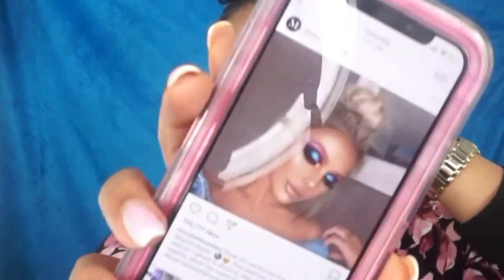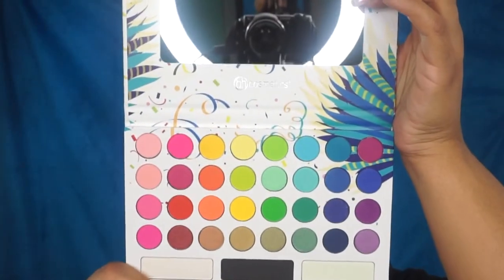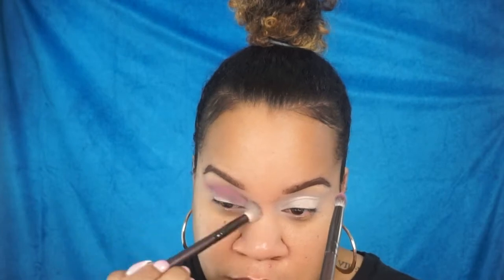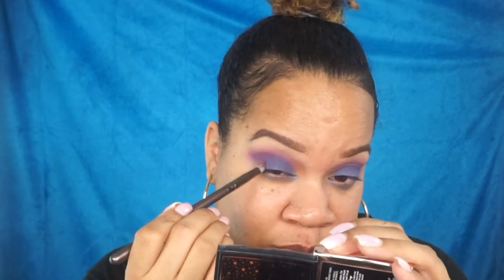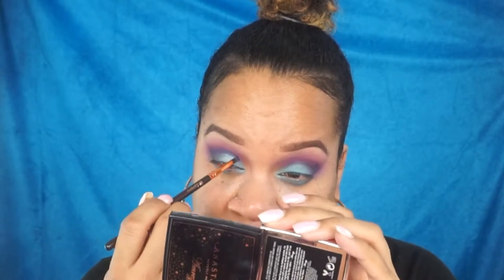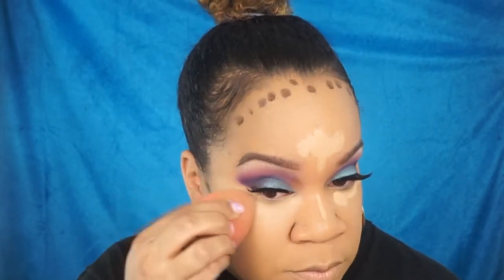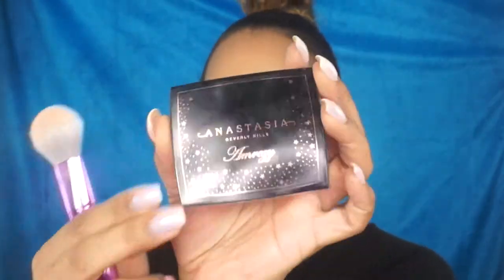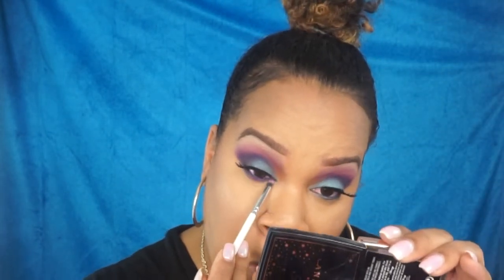BH Cosmetics Take ME to Brazil GRWM | Dreamality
So my sister asked me to recreate this look and I must admit it was out of the box for me but I couldn't say no! I'm up for a challenge lol. This look was inspired by the gorgeous bybrookelle on Instagram, her look is stunning! I want to try this again one day because I like how it came on and I want to perfect it some more. I'd love to see your looks, please tag me in them so I can gaze!

By the way the Morphe Collection that I'm always referencing can be found here.

Any looks or tutorials you want me to do, please leave in the comments below. Thanks for stopping by and watching my goofiness and love for all things makeup and design!

Deets are listed below.

For more images and quick tutorials, check out my IG page.

Brows: Anastasia Beverly Hills Dip Brow Pomade in Ebony
Eyes:  BH Cosmetics Take Me to Brazil
Highlighter: ABH and Amrezy Highlighter
Foundation: Lancome Teint Idole Ultra Liquid 24H Longwear SPF 15 Foundation
Lashes: Eylure and Jasmine Brown lashes
Blush: Pacifica Beauty in "Tenderhearted"
Lips: NYX "Soft Spoken" Lip Liner an MAC Cosmetics and Bare Minerals 24K
Contour: LA Girl Cosmetics in Mahogany and Dark Cocoa and Luscious Cosmetics Contour Palette
Concealer: Tarte Cosmetics Shape Tape Concealer in Medium

LASHES: Azeredo Cosmetics: Use code "dreamalityy"

Song: My Town Yo Town by Doug Maxwell